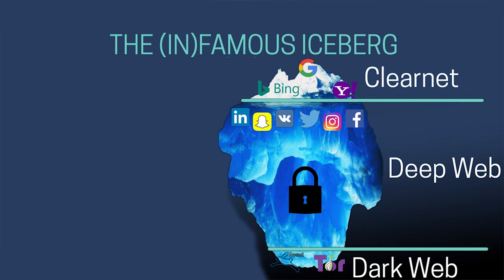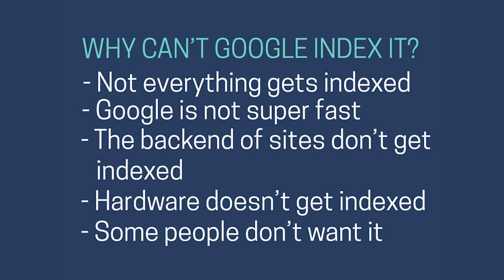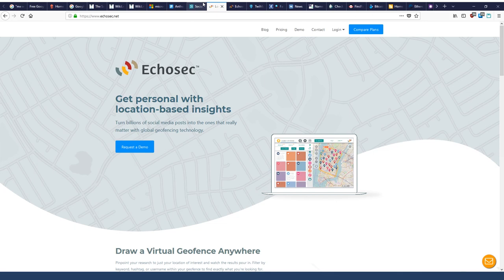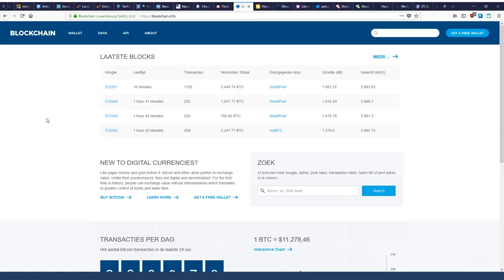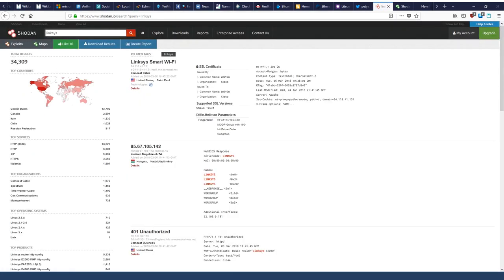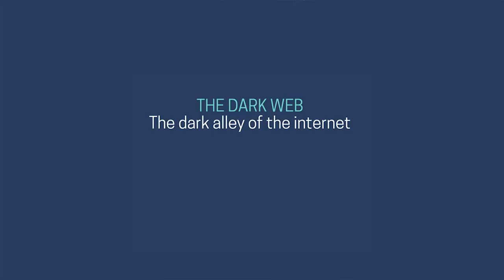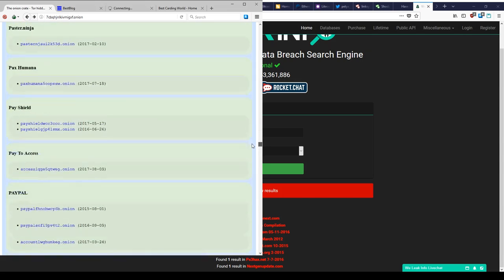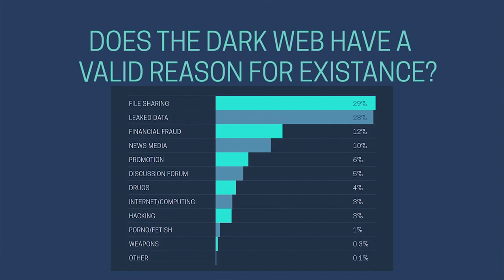Anthony van der Meer: A Guided Tour Through the Clear, Deep and Dark Web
Talk by Anthony van der Meer at the Academy of Fine Arts and Design, University of Ljubljana, Department for Visual Communication.
Ljubljana, 6 March 2018

Realised in the framework of the "Crypto Design" workshop.

What's the clearnet? What is the difference between the deep web and the dark web? And how do we find something that wasn’t supposed to be found? In this interactive talk all these questions will be answered. We meet on the clearnet where you learn how to easily find what you’re looking for and what you weren’t supposed to find. Then we will gradually find our way into more hidden parts of the web where we will discover the size and possibilities of the deep web and get to know around this huge online world. Our last stop? The dark web! Is it really such a bad place as the name implies? Or does it have a good reason for existence? You will be provided with tips and tricks to find out yourself. The tour will provide a practical “itinerary” but will also zoom in on the importance of having places to hide.